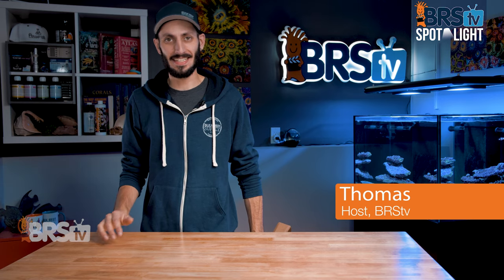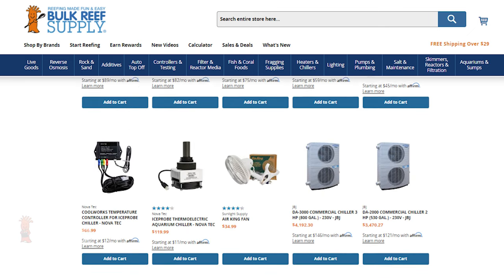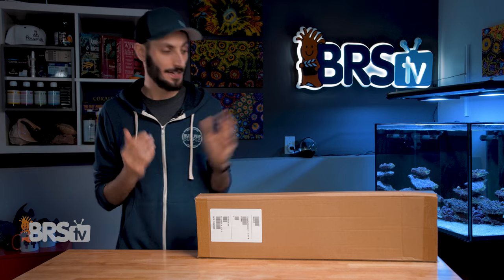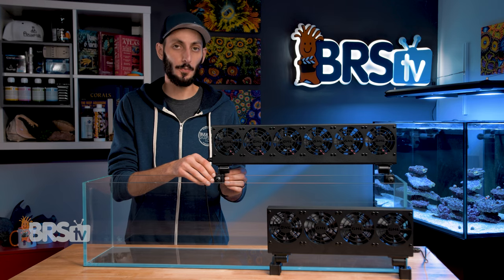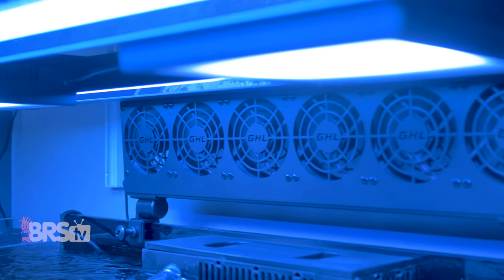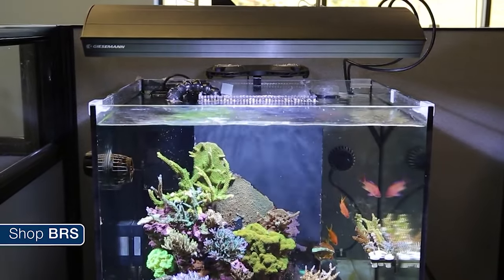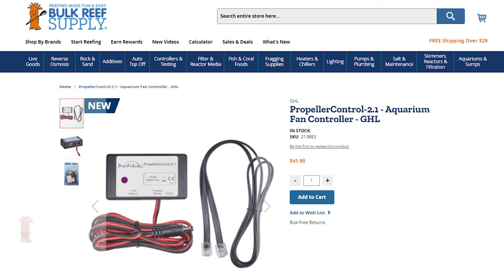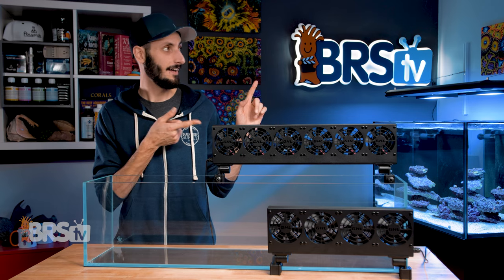How to Cool Down Your Reef Tank Fast? With Large Fans Like GHL Propeller Breeze 3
If you're going to cool down your saltwater tank...do it in style! GHL Propeller Breeze fans not only look great on your tank, they also pack a punch at pushing air and driving your tank temp down. Small, medium, large and XL, they have a fan to fit your tank.

Four sizes of GHL Propeller Breeze's !